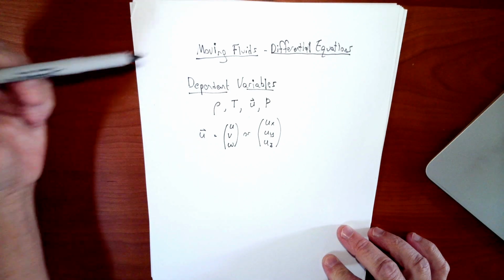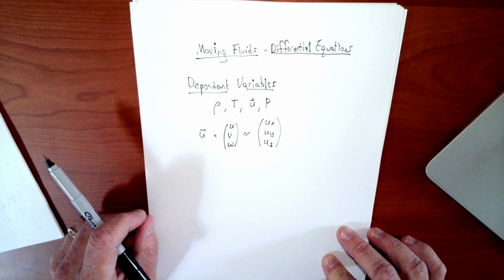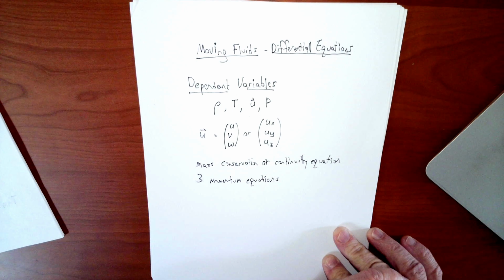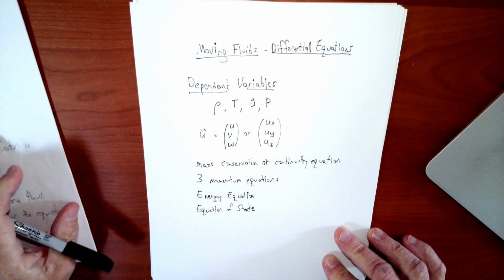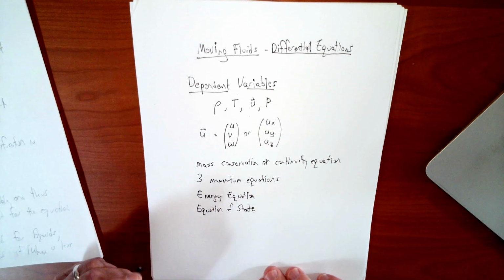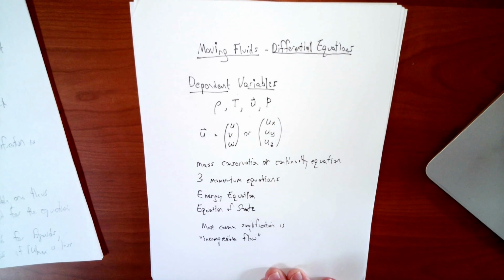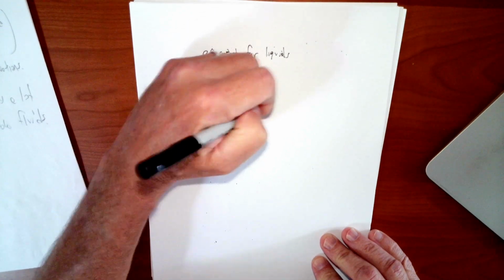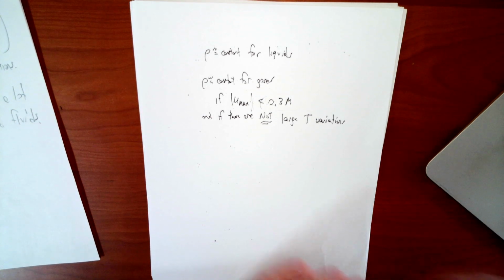Fluids 11.1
Differential Equations for Fluid Mechanics